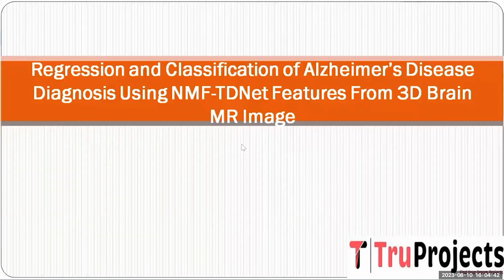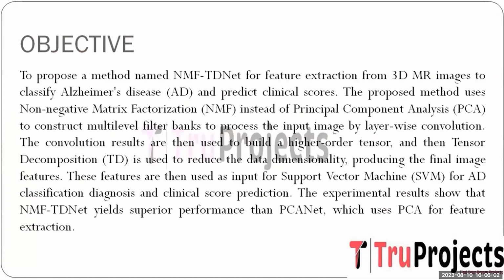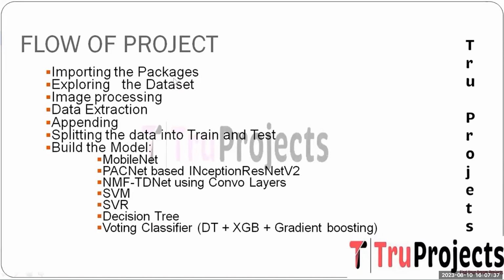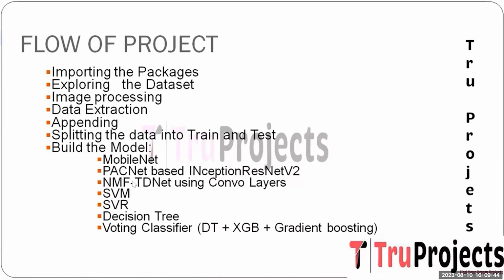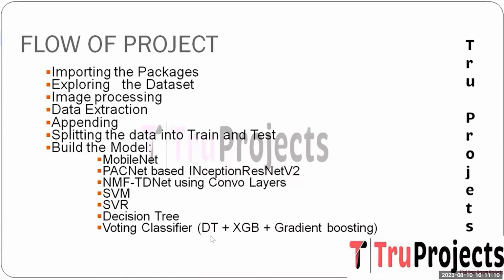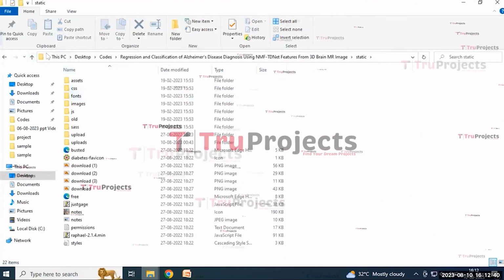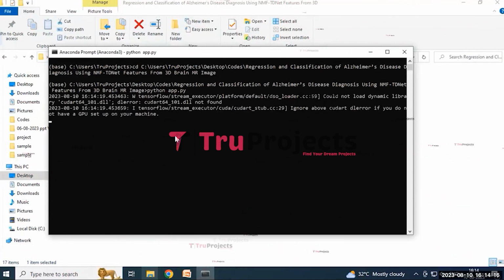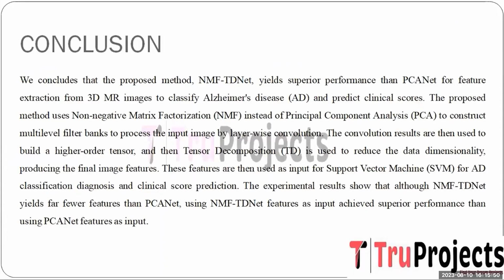Regression & Classification of Alzheimer's Disease Diagnosis Using NMF-TDNet Features From 3D Brain